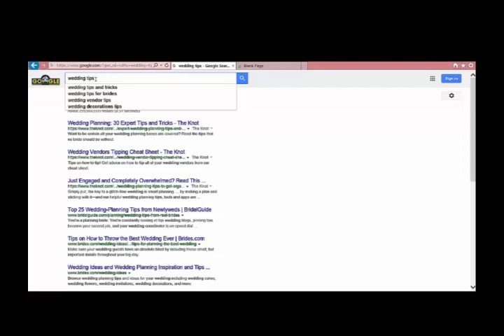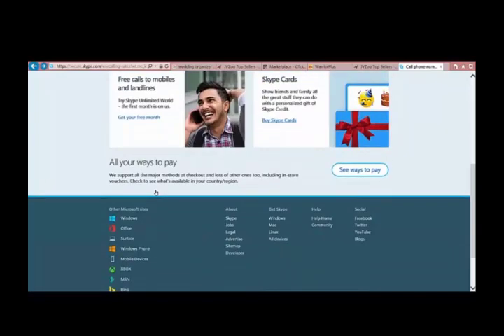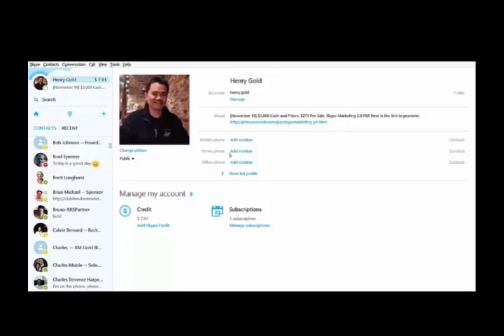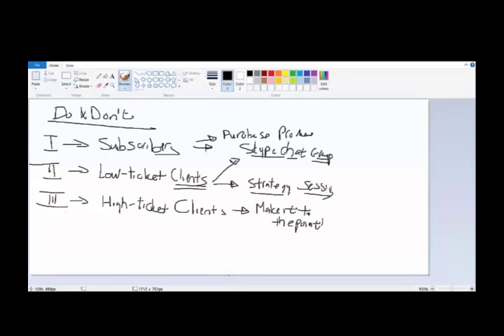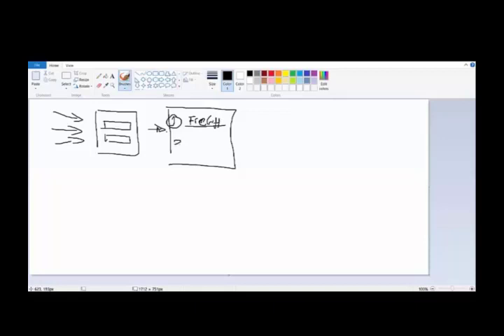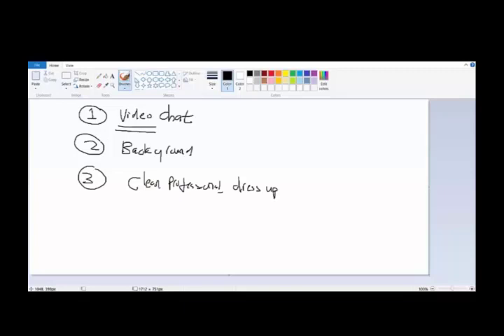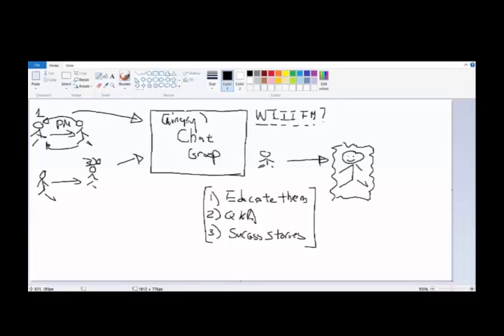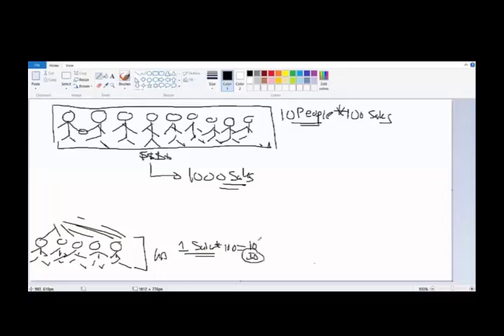Marketing research and finding profitable niches